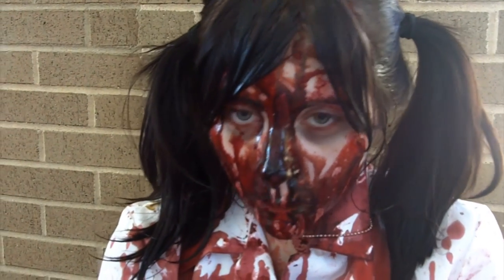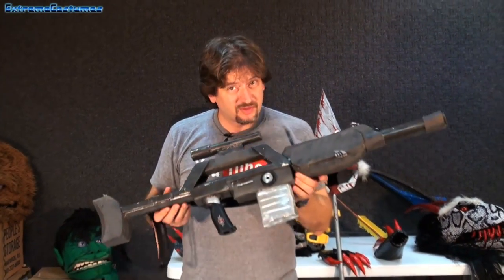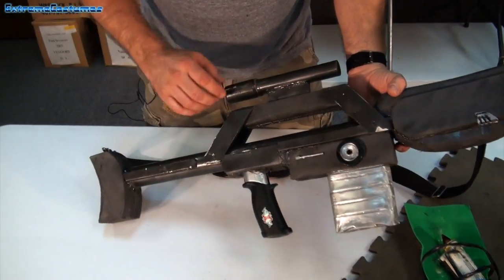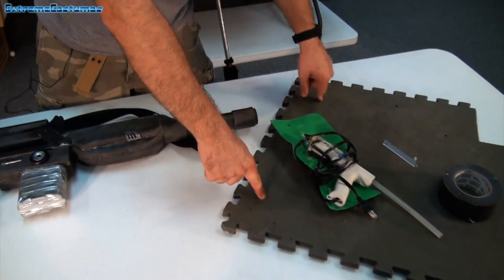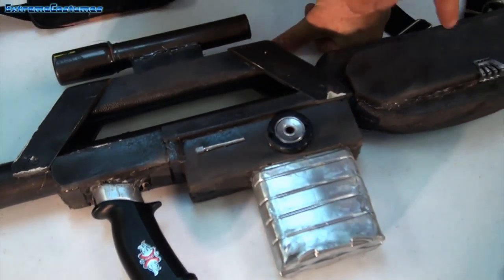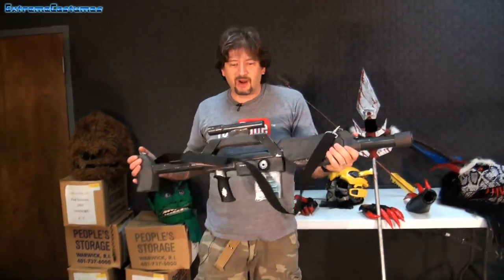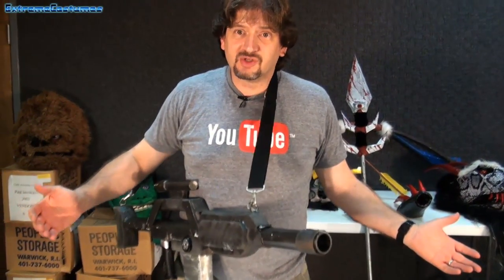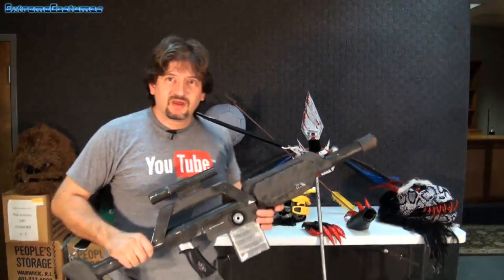How to make a Realistic Gun for Halloween Costumes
In this episode you will learn how to make your own prop gun for less then a dollar. This gun can be used for Anime, comic cons, props for a video, or for halloween!